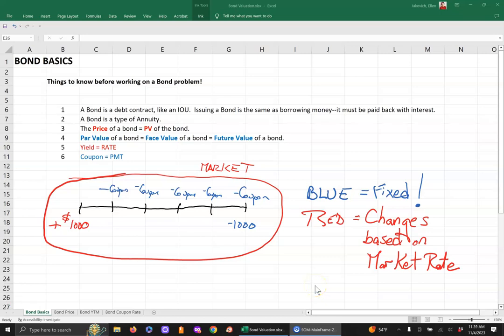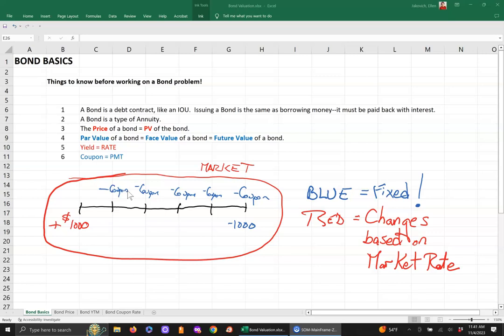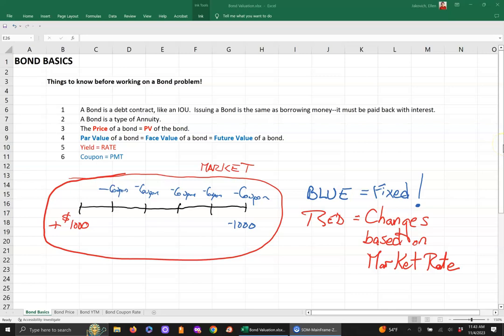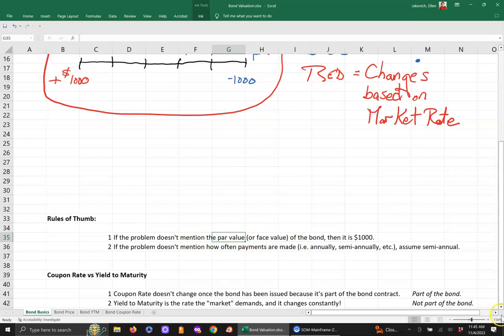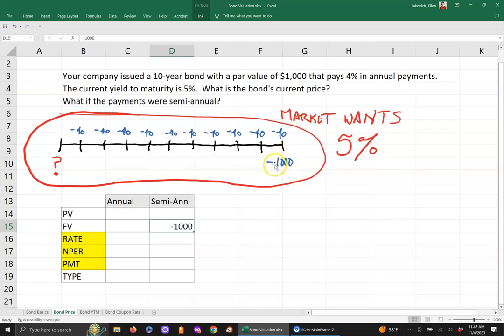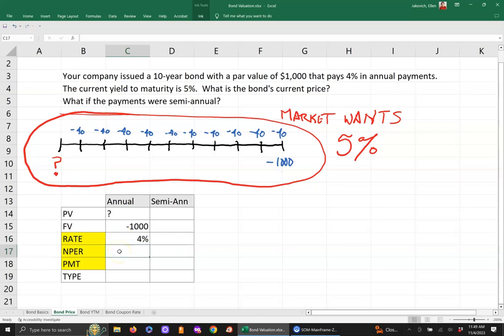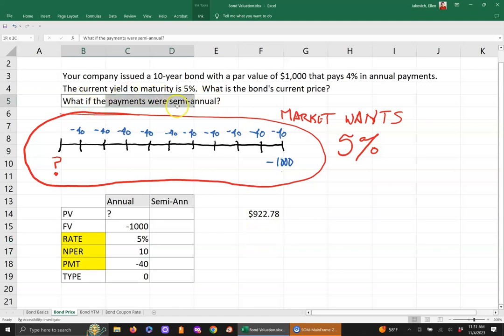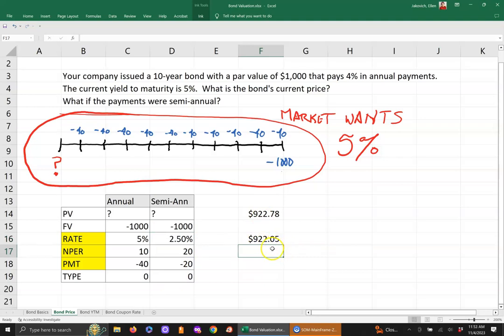Bond Basics and Computing Price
Reviews some bond basics and then demonstrates how to compute the price of a bond in Excel.